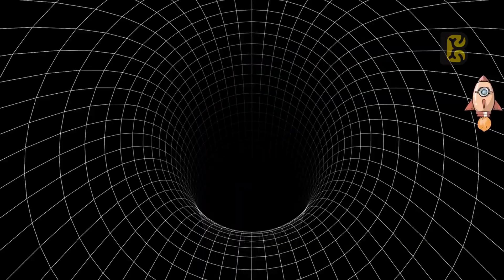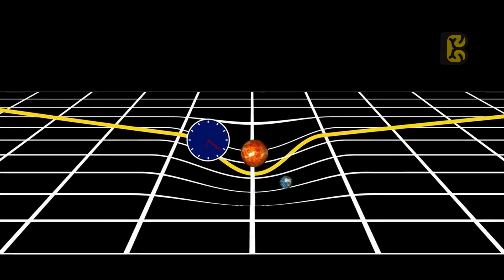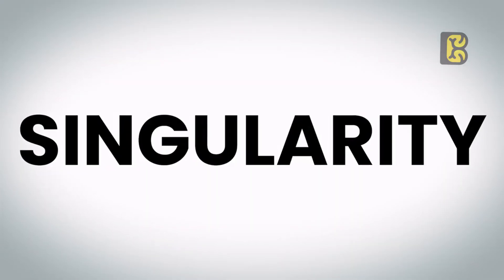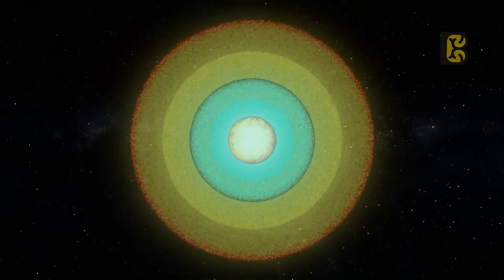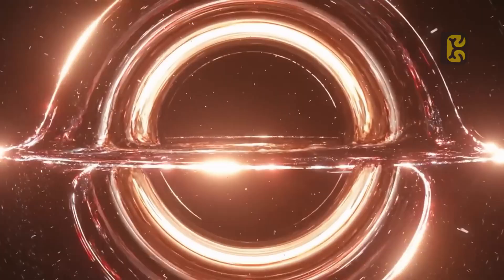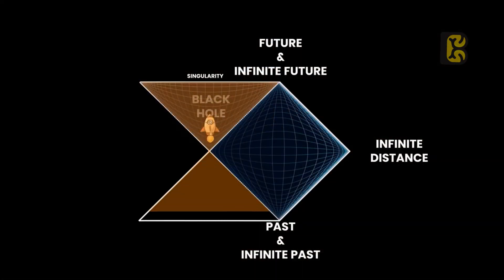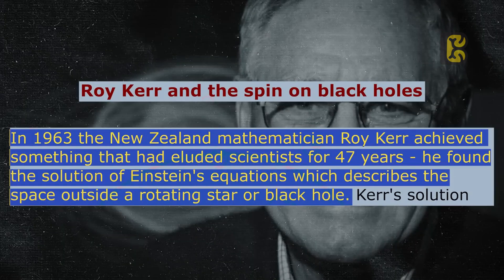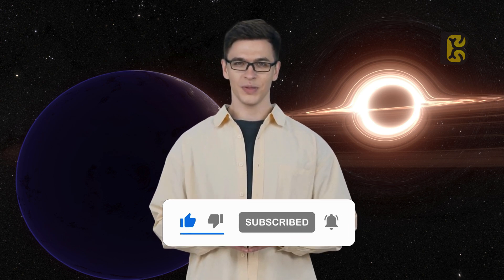What's on the other Side of a Black Hole?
In our newest video, "What's on the Other Side of a Black Hole?" discover the mysteries surrounding black holes. Learn about the theory of parallel universes, the science underlying singularities, and the groundbreaking theories of Oppenheimer and Penrose. Explore the mysteries of Einstein-Rosen bridges, event horizons, and white holes. Learn how black holes may be able to connect multiple worlds and pose a challenge to the principles of physics. Ideal for space enthusiasts and science buffs!

what's on the other side of a black hole (shocking truth!),
will we ever know what's inside a black hole?
the biggest mystery of the universe: black holes.
black holes: beyond the event horizon.
could black holes be portals?
black holes and wormholes.
singularity vs white hole.
black hole evaporation.
can you escape a black hole?
what's inside a black hole?
what happens after entering a black hole.
black holes explained simply.
secrets of black holes.
are there white holes?
black holes and alternate universes.